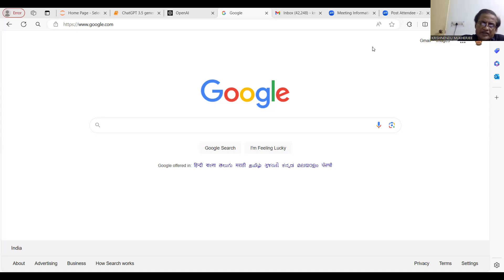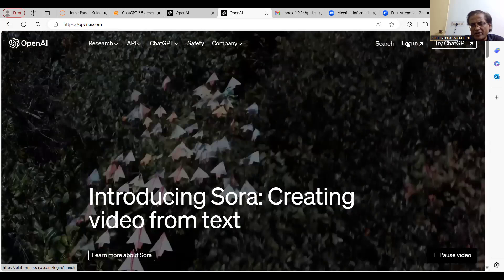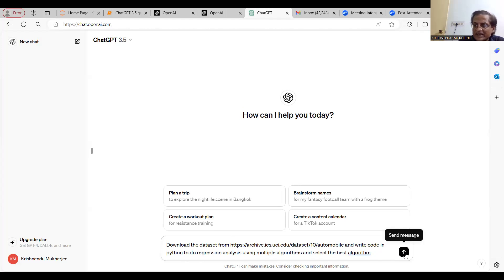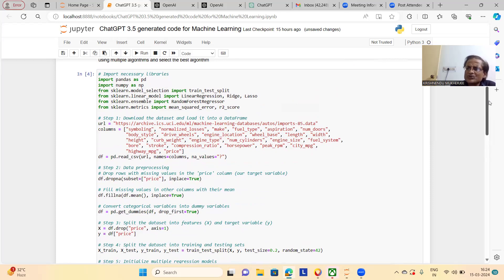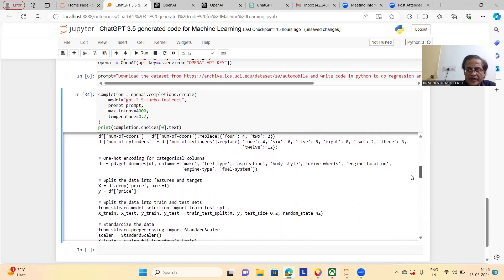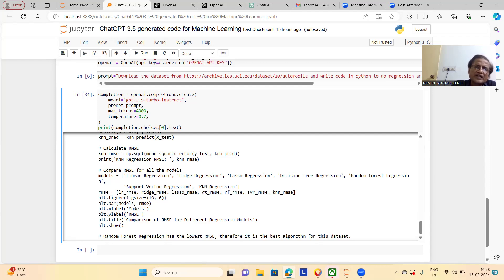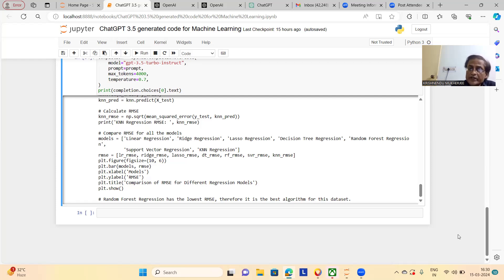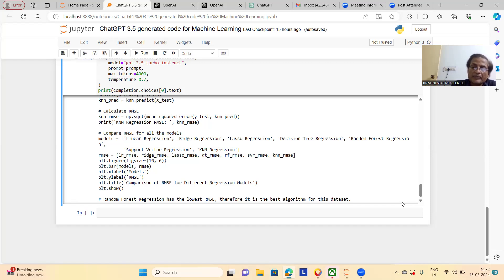Machine Learning Code From ChatGPT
ChatGPT 3.5 can give production ready code for machine learning. I have given a brief demonstration. You can run ChatGPT 3.5 and create the code in python for testing.

If you want to deploy it to any cloud then ChatGPT 3.5 write code for you.
ChatGPT 3.5 can do EDA, plot Graph, write code for classification or regression.

Can ChatGPT 3.5 write code for optimization?

One small correction: actual word is neurorights not

Enjoy weekend.